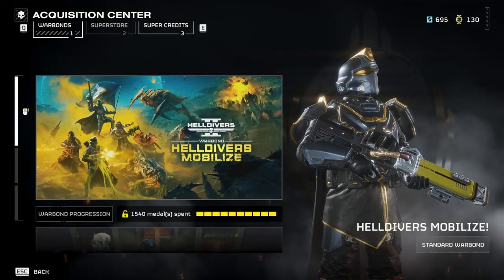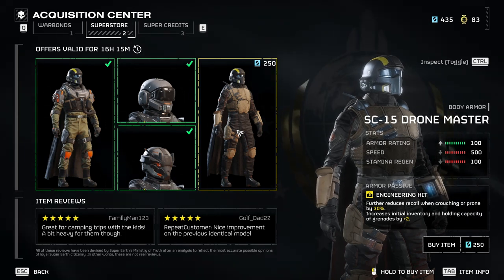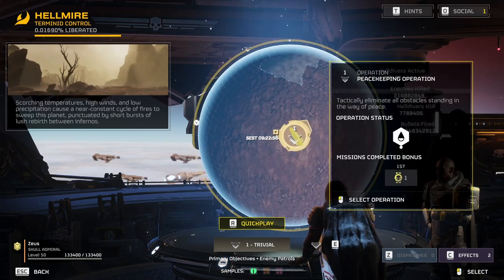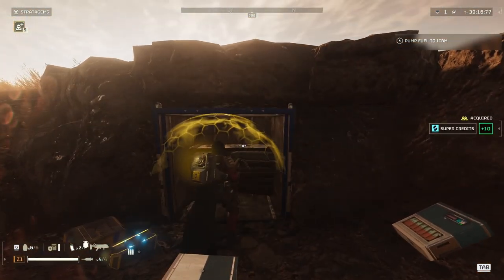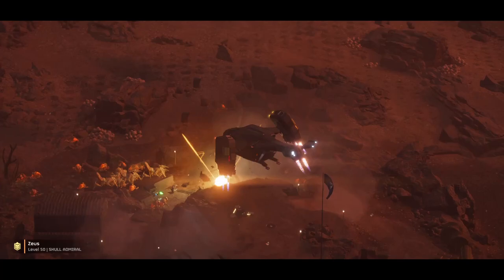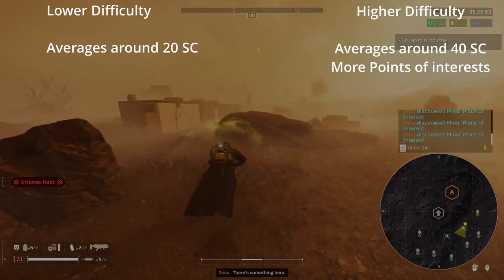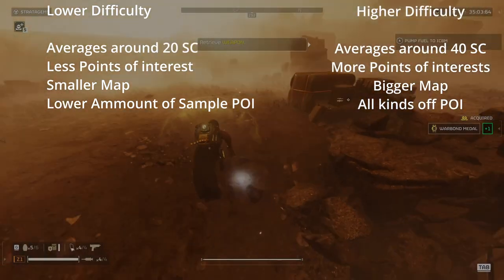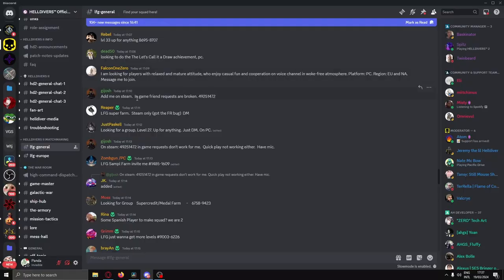Helldivers 2 How To Farm Super Credits Somewhat Efficently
Short video explaining the SC(Super Credit) farming process, and my preffered way of doing so.

I also share some stuff I found out later in the video when it comes to...
Using RNG to your advantage.

 • Burgundy - Ignition - WNCS

Get Yours, Get Out · Burgundy

Timestamps: